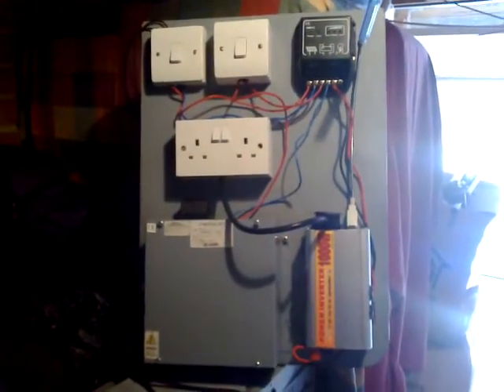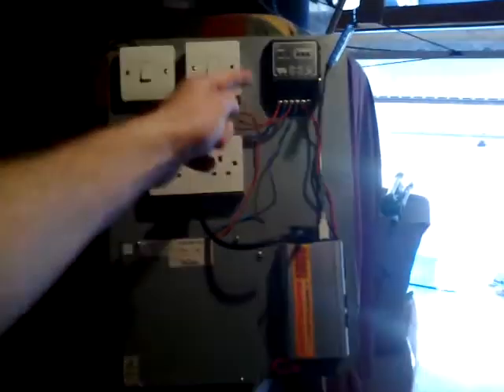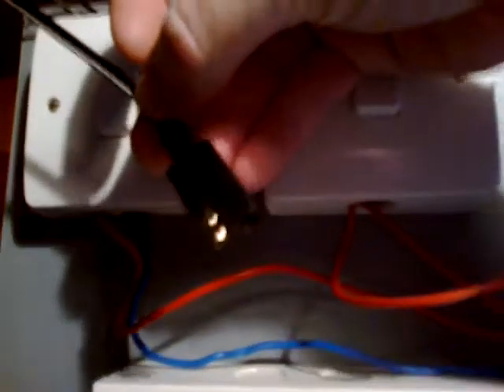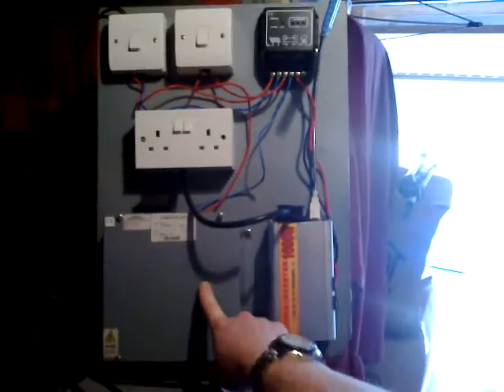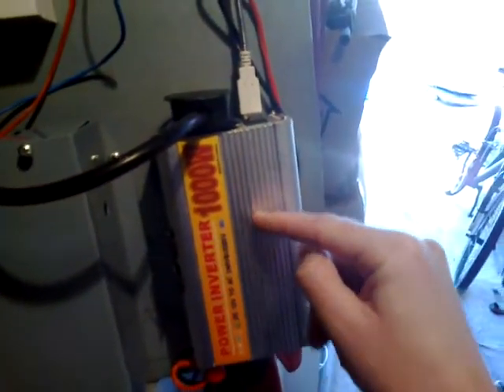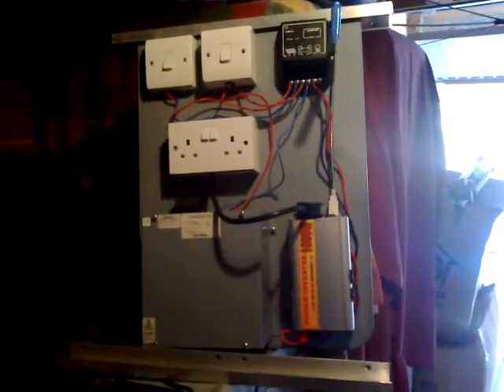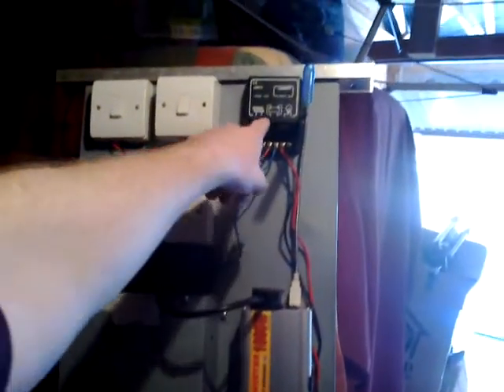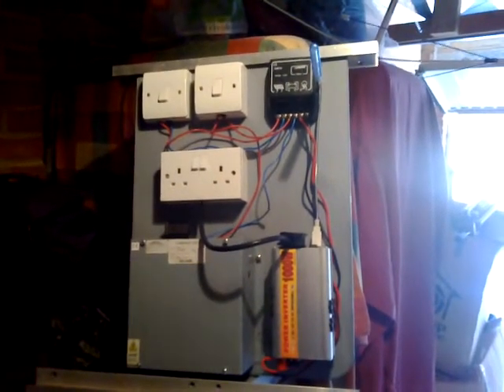a small solar project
DANGER! please read!
i forgot to mention but it was pointed out to me,,,
if you plug this sort of thing into the house mains in a power cut PLEASE make sure your mains is off at the fuse box or the mains current will blow you set up or any work men may get a shock from your power going down the line to them.
apart from that its all safe.
remember smoke alarms a just a few quid and worth adding to any solar system!!!